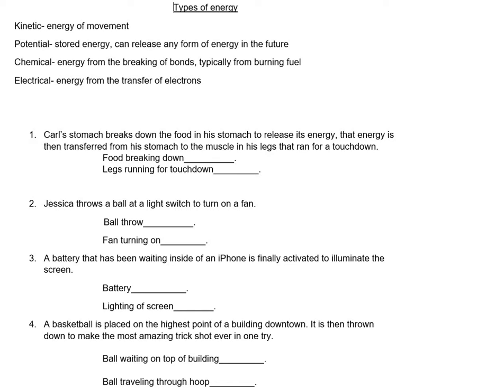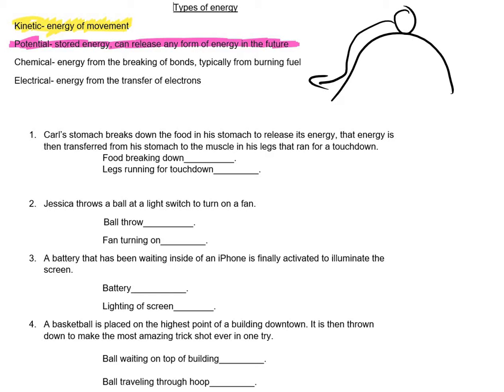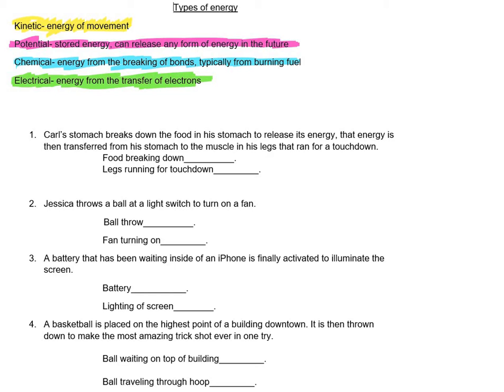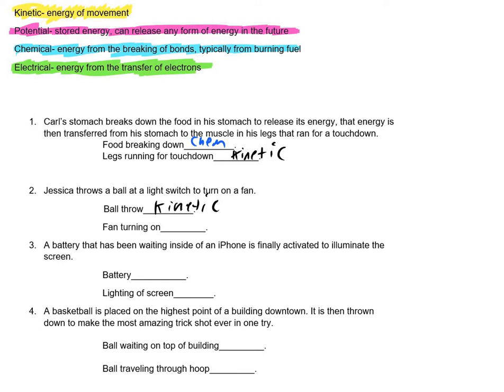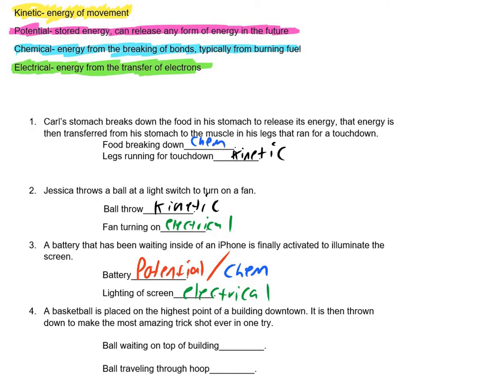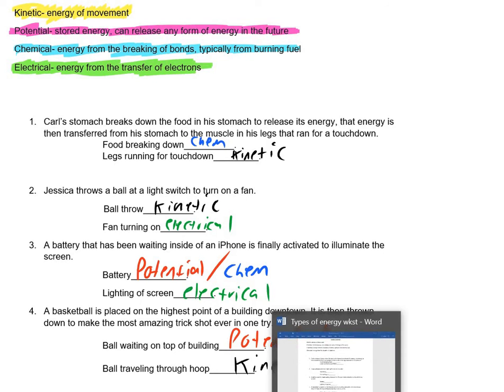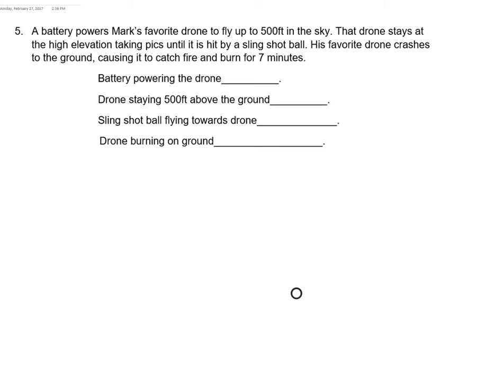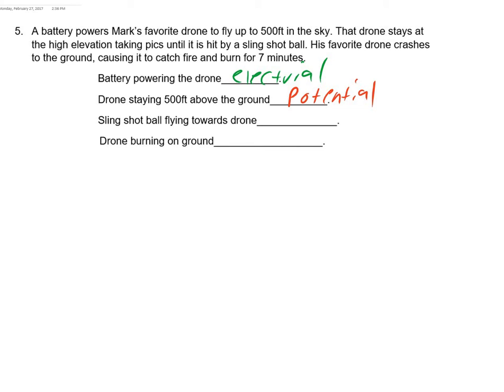forms of energy ID